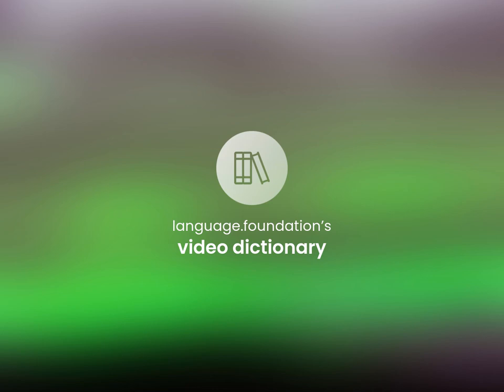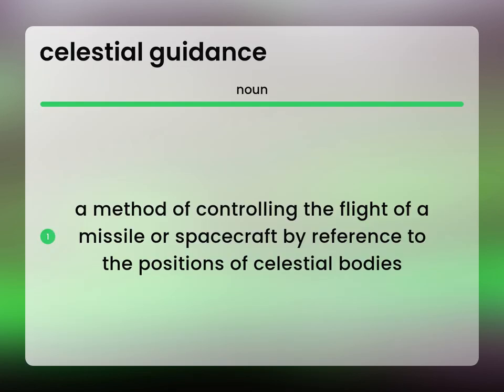Celestial guidance — definition of CELESTIAL GUIDANCE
CELESTIAL GUIDANCE definition

Susan Miller (2023, April 7.) What is Celestial guidance definition?